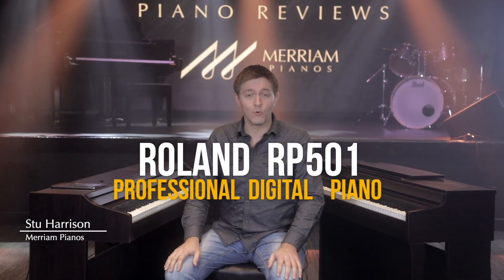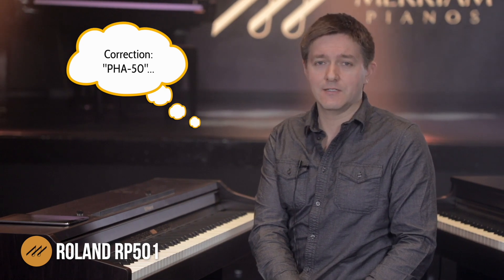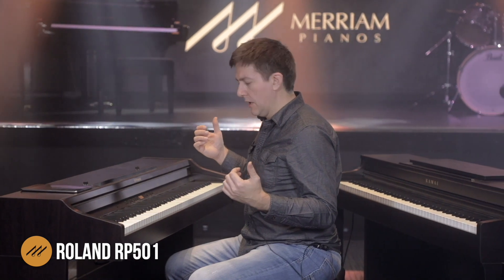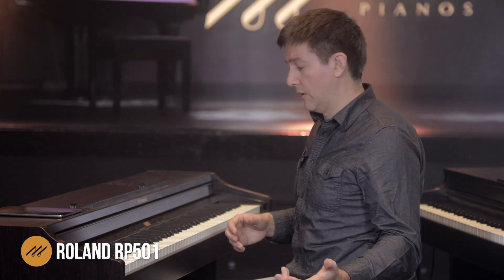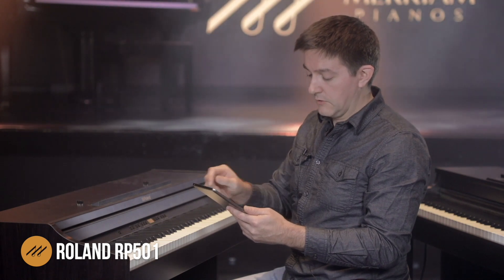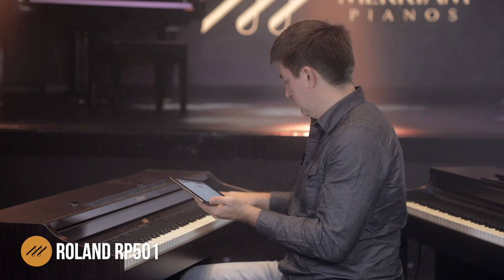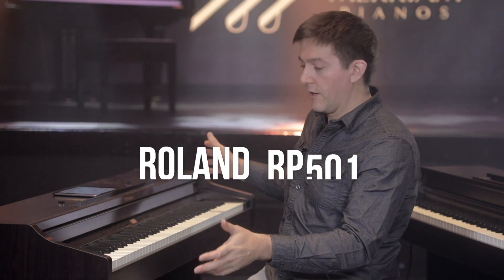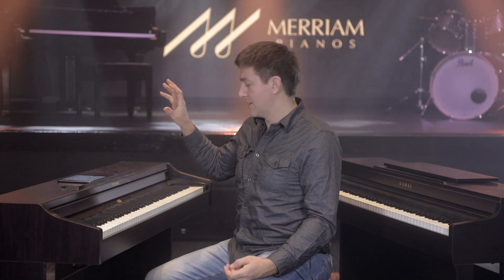🎹 Roland RP-501 Digital Piano Demo & Review | Merriam Pianos 🎹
🛒 Roland F140R▸
🛒 Roland FP-60▸
🛒 Roland RP102▸
🛒 Yamaha YDP164▸
🛒 Kawai CN27▸
🛒 Roland RP500▸

Roland’s All-In-One Answer for the Advancing Student

Thanks for checking out our review of Roland’s RP501, a favorite here at the store, and a piano that we would love the chance to tell you more about.  This 88-note mid-range digital piano has plenty to offer for both the first time learner as well as an experienced player in search of a second piano, or perhaps a family in the downsizing phase.

In many ways, the Roland RP501 is a total dark-horse in the world of digital pianos. The exterior design, one of understated wood-tones and a simplistic control panel, belies a feature-rich beauty which out-specs many similarly-priced instruments from the likes of Yamaha.

A home piano with good tone and touch? Check.  Lots of on-board features with easy compatibility with the latest educational apps? Check. An elegant furniture style cabinet? Check.  If these are the bases you’re trying to cover, the Roland RP501 just might be the piano for you, all for under $2,500.

Currently the top Roland model among the RP line, the RP501 currently serves as an upgraded alternative to Roland’s entry level RP102 or their F140r. Here’s a few reasons to give it some serious consideration:

- Speakers: The RP501 has almost double the speaker power of the RP102.
- On-board Features: Unlike the RP102, the RP501 does not require a tablet or other device to access it’s extensive array of on-board features.
- Cabinet Design: The RP501 features a traditional and elegant furniture style cabinet, with an appearance similar to a real acoustic upright piano
- Different Finish Options: Unlike the F140r, the RP501 is available in both black and rosewood.

Roland RP501 Digital Piano Features:

 - Onboard 24W stereo amplifier and speakers serve up rich, robust sound
 - Headphone output lets you play at any time without disturbing others
 - Traditional piano cabinet
 - Bluetooth wireless connectivity lets you use the RP501r with popular apps
 - Dual and split modes for duets and self accompaniment
 - Broad selection of non-piano sounds, including strings, voices, organ, drums, and more
 - Twin Piano mode lets student and teacher play side by side in identical octave range
 - USB-to-device memory slot lets you:
  - Save songs recorded with built-in SMF recorder
  - Play along with favorite songs in WAV or SMF format
  - USB-to-host port lets you connect with your computer